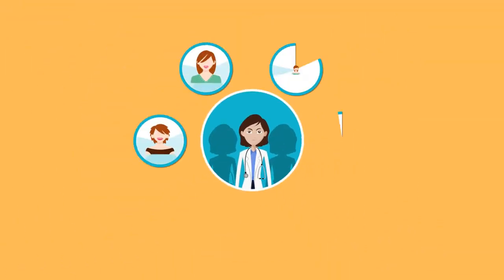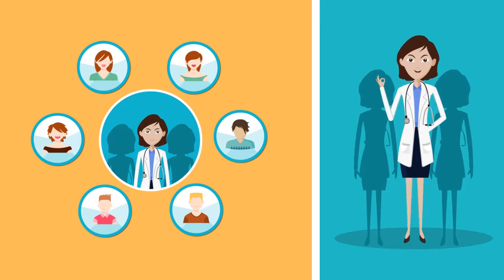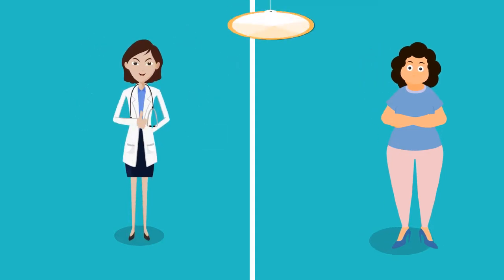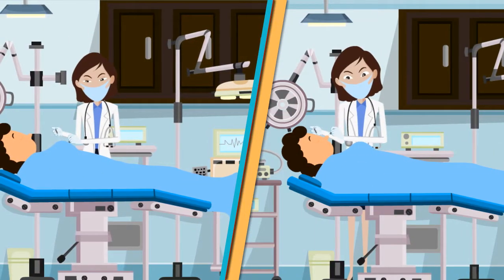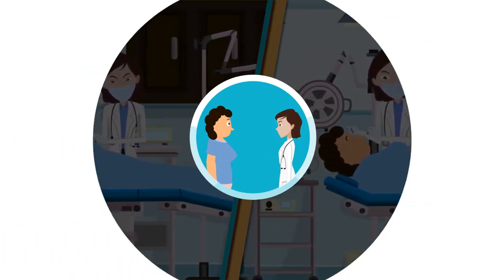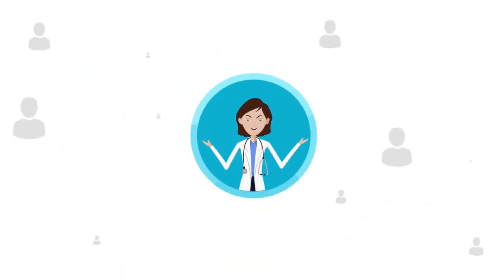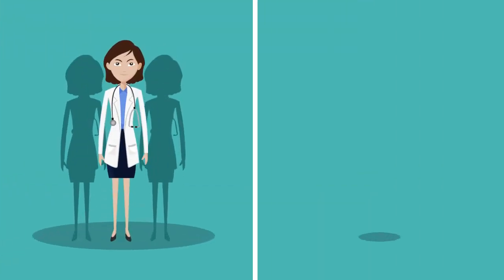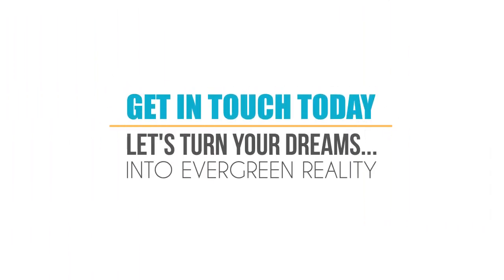Myrtle Beach Cosmetic Surgeon